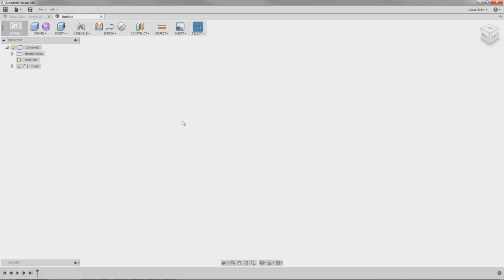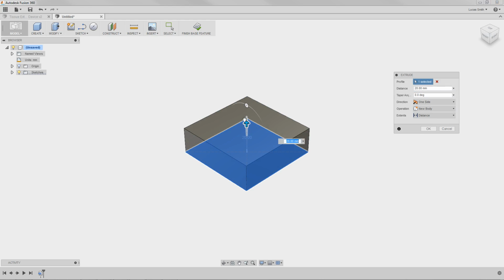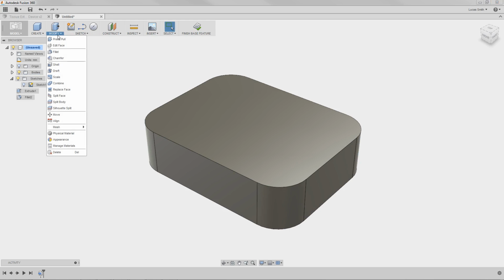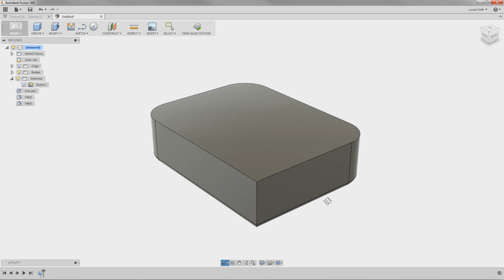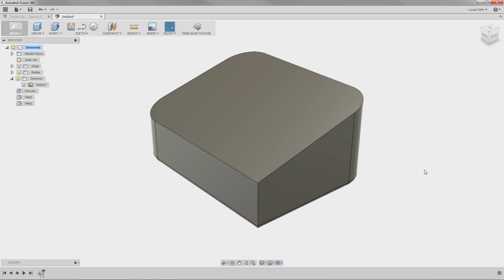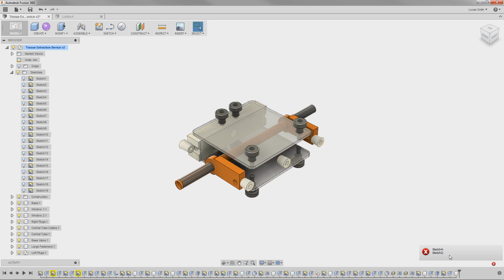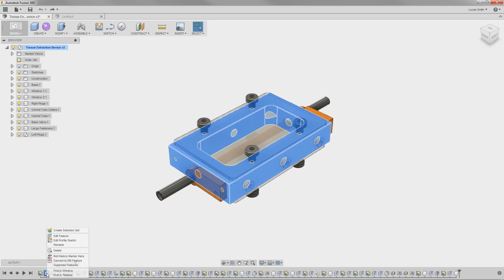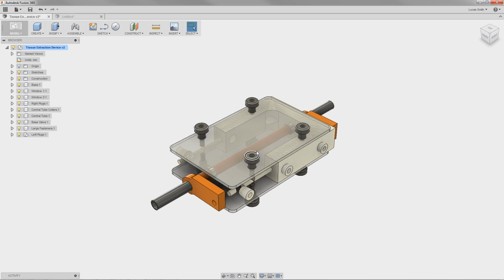9: Direct Modeling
Fusion 360 supports your design process by allowing you to edit history-free models and history-based models within the same design.
– Create base features to make conceptual models and make edits without tracking history
– Change individual features outside of a parametric model's history and timeline without creating errors that make the model fail—while maintaining parametric design history on all of your model’s other features